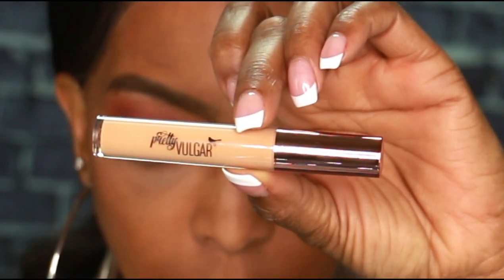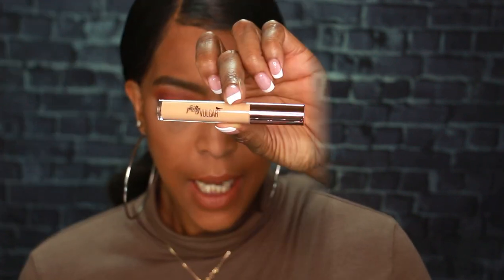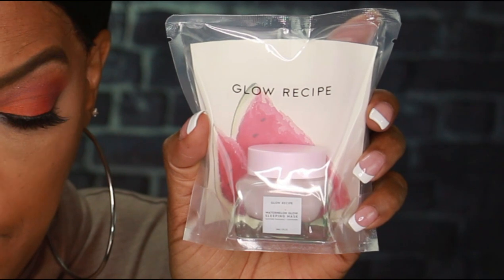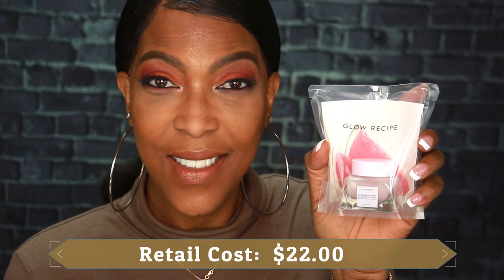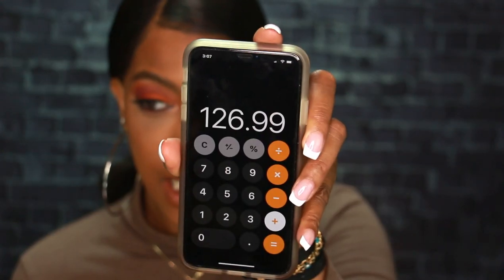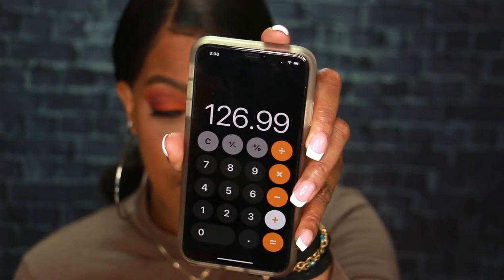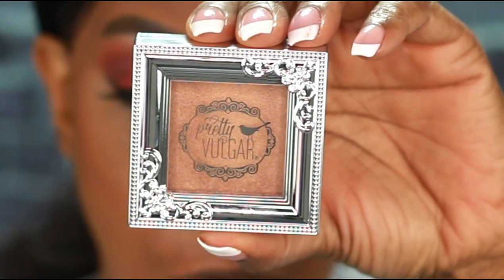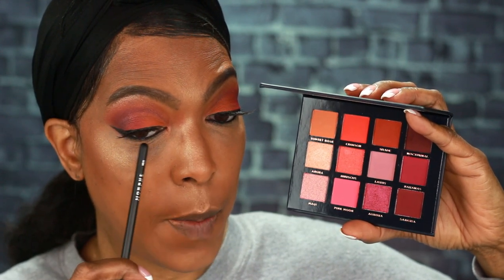Boxy Charm January 2020| Featuring Pretty Vulgar Complexion Products | Mature Skin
Equipment:
 Soft Box Lighting

18" Ring Light

Editing Software:
Filmora